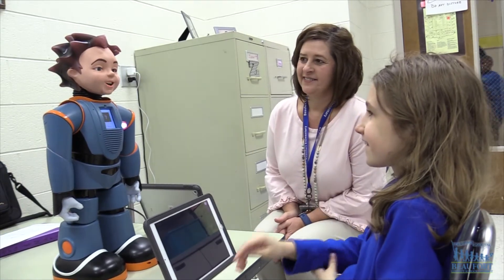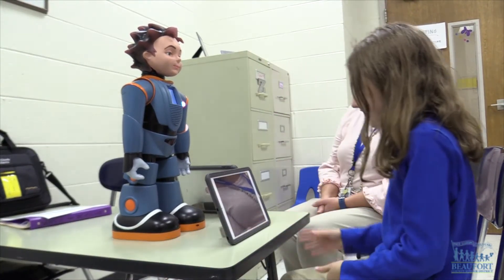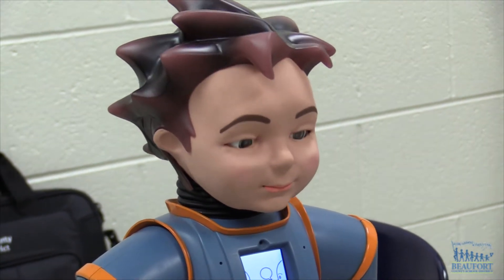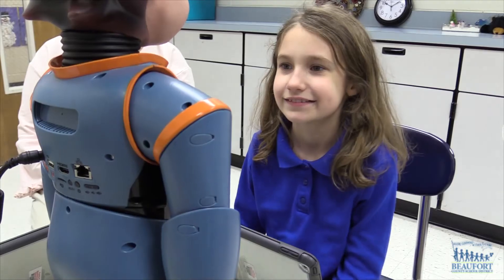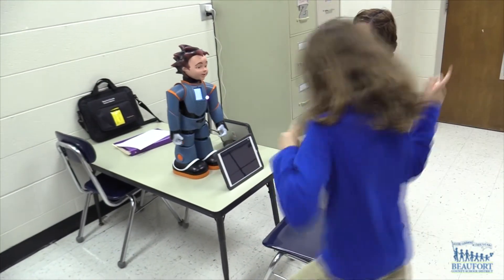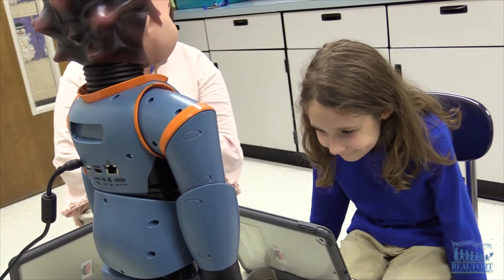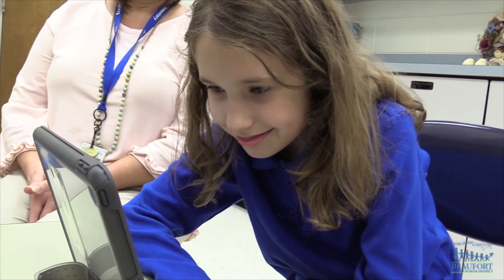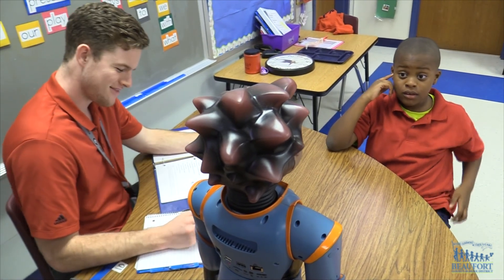Meet Milo the Robot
Meet Milo, a robot helping student with autism at two elementary schools.